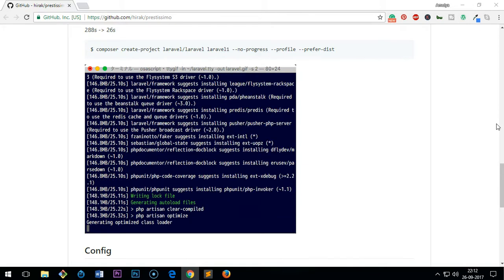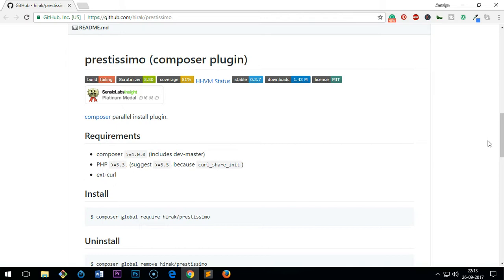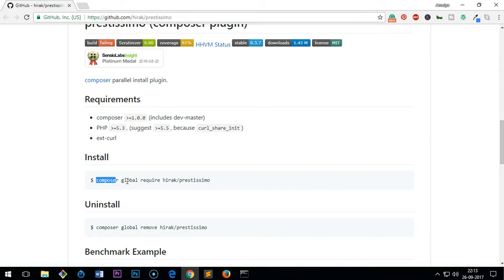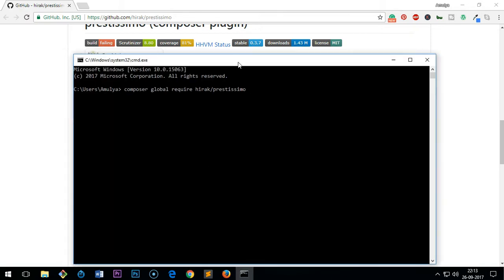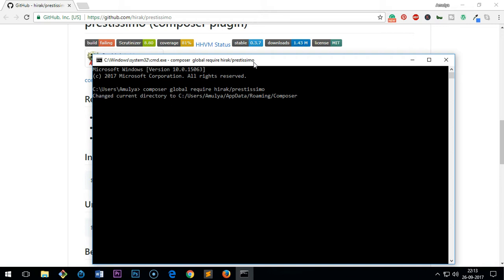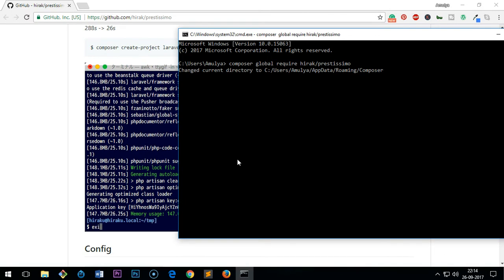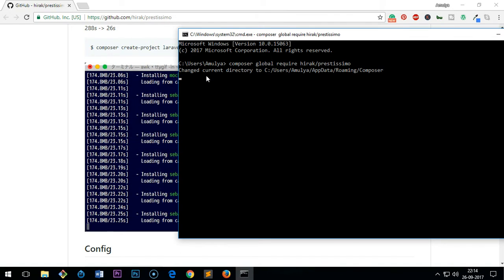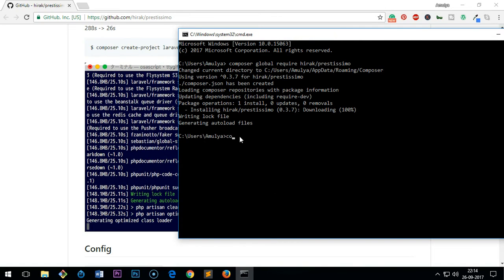How to Speed Up Composer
Prestissimo plugin Github page

Related Rearches...
prestissimo composer,
faster composer,
parallel composer install,
composer multi thread,
composer require prestissimo
prestissimo plugin Instagram & twitter @tubemint